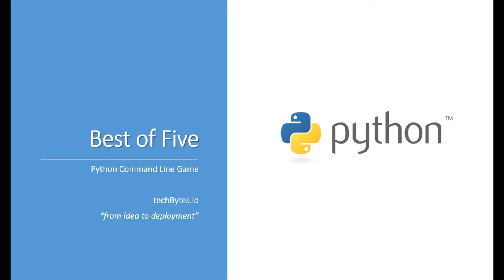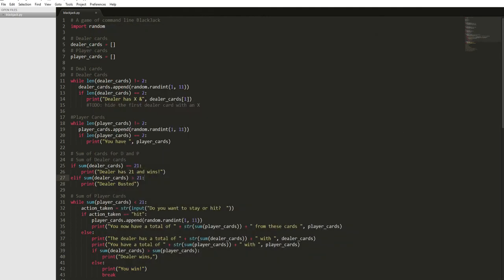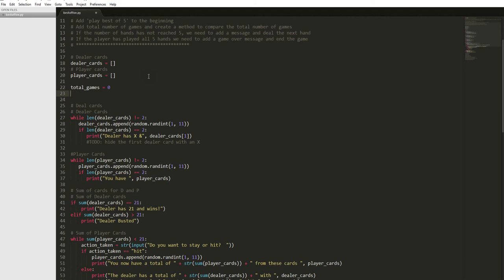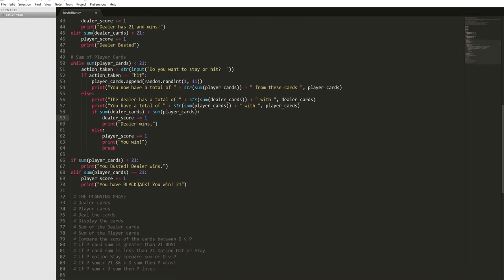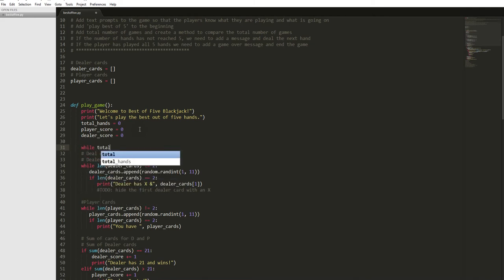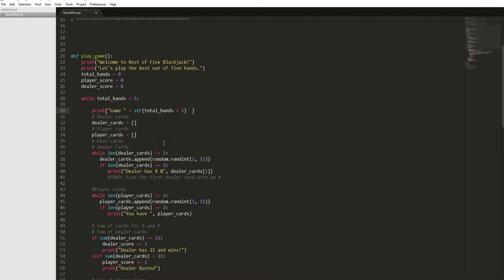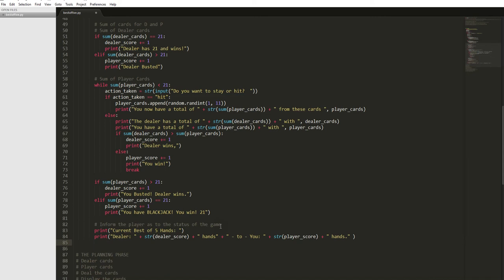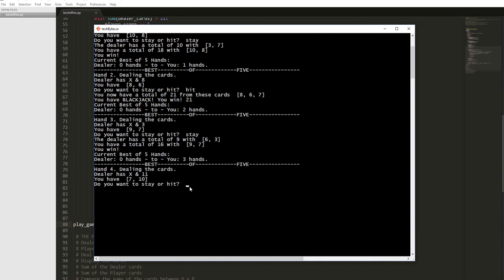Code a Best of Five Blackjack Game in Python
You know Blackjack. Also, referred to as 21.

Learn how to code a command line multi-hand game of Blackjack with the Python programming language. In this game we are going to play five hands of Blackjack. The player that wins the most hands wins the game. This episode was inspired by a question in the comments of the Code a Game of Blackjack with Python episode which can be found

Welcome to Las Vegas or Atlantic City!! We are going to bring that to your Terminal :)

The source code for this program can be found here on Github

Find techBytes.io mobile games for Android here at the Amazon App Store

A list of other great tech tools by techBytes.io are available

Winner, Winner, Chicken Dinner!! :)